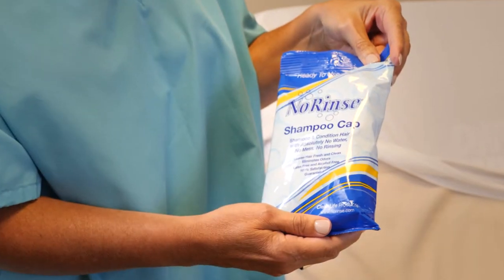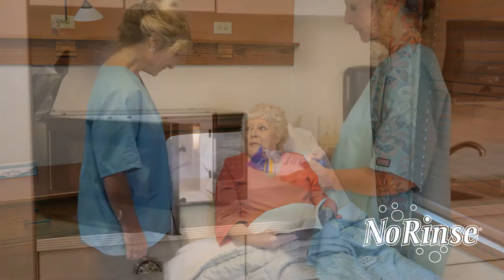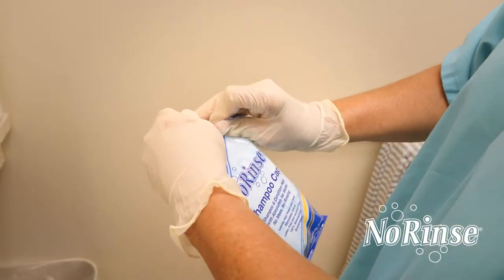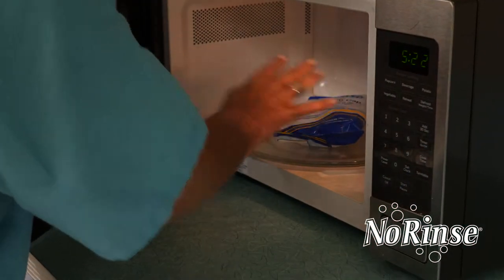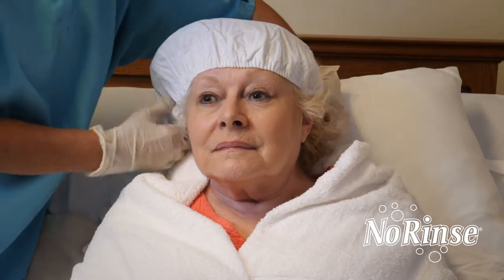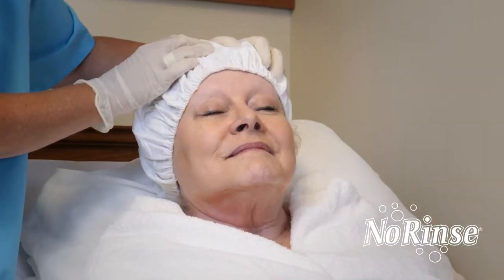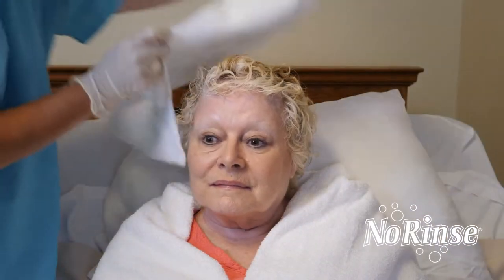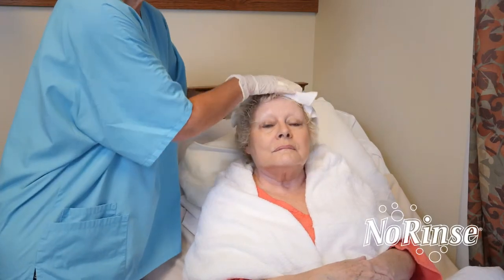No Rinse Shower Cap